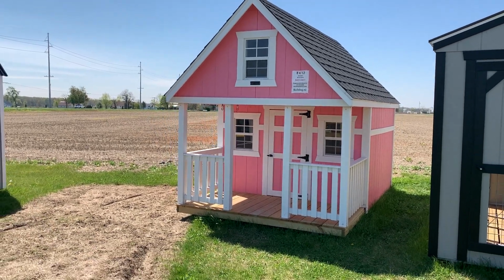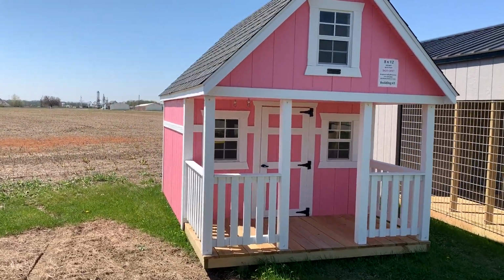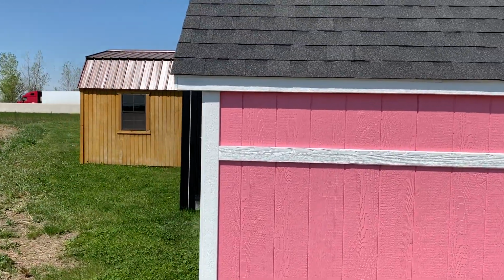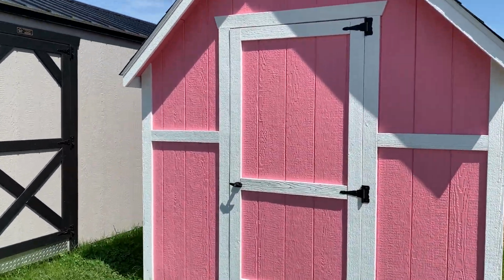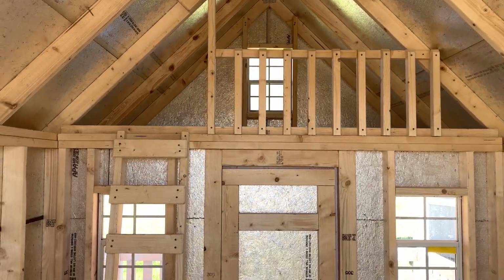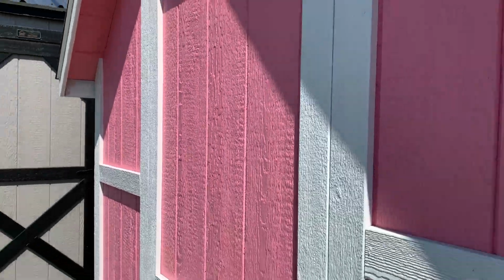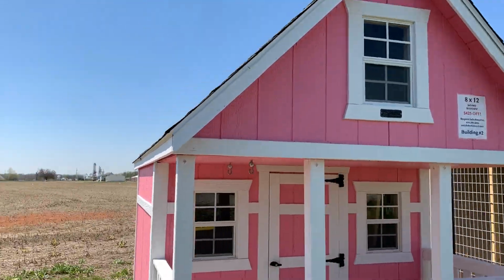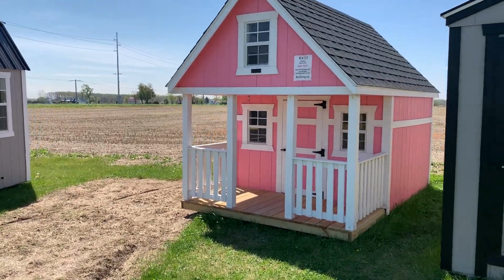#2 (8x12 Kids Clubhouse) $0 Down Payment Options / 90 Days Same as Cash!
Building #2 is one of our favorite buildings as it's made for the little ones! Our clubhouses are equipped with a front porch, swing and children door up front, and also have an adult access door in the back. The favorite features is always the overhead loft inside with ladder access.

If you have any questions on this playhouse or would like to place an order just give us a call at or visit us

Amish Sheds Direct
495 County Road 220 Van Buren Ohio